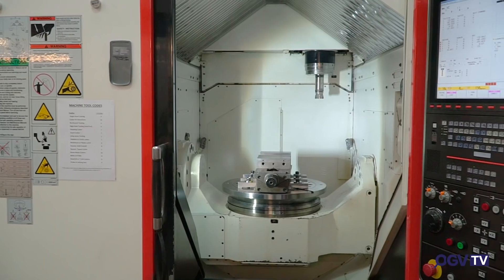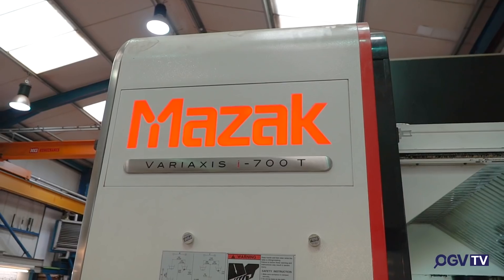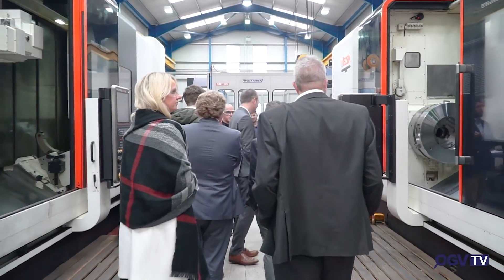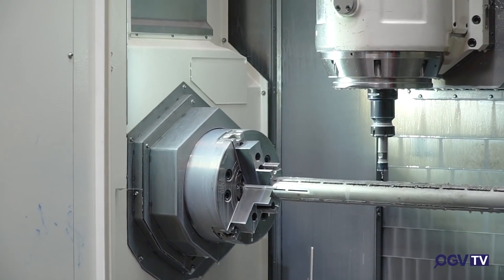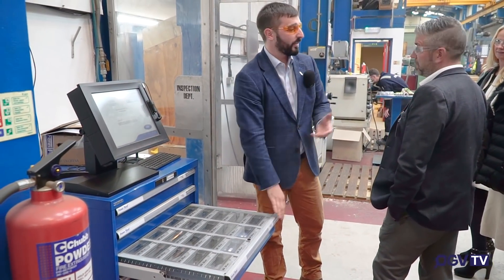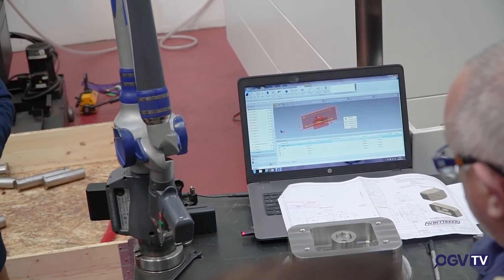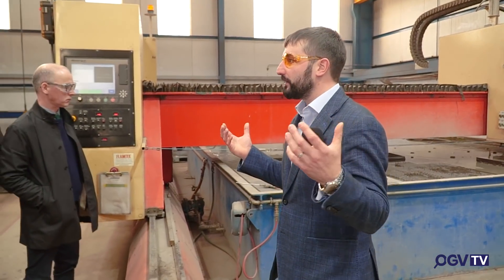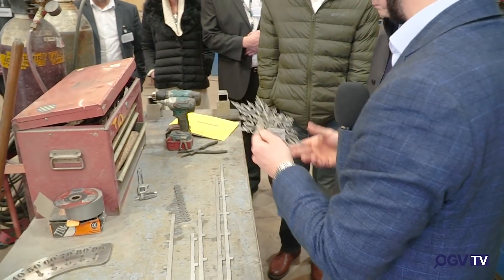OGV take you for a short tour around the Whittaker Engineering facilities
Whittaker Engineering is an Offshore and Marine Engineering company based in Aberdeen, Scotland. They design, build, supply, fit, maintain and repair components and equipment.